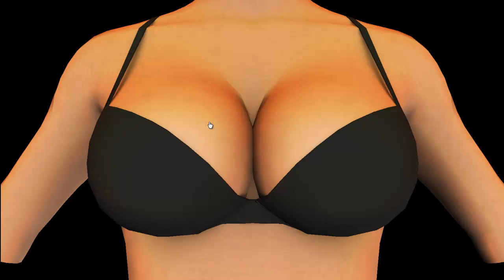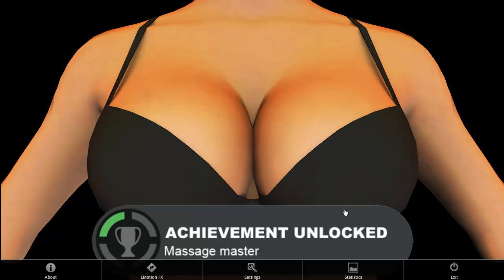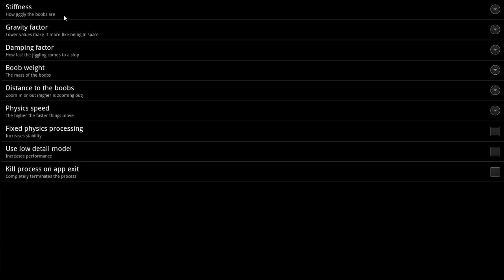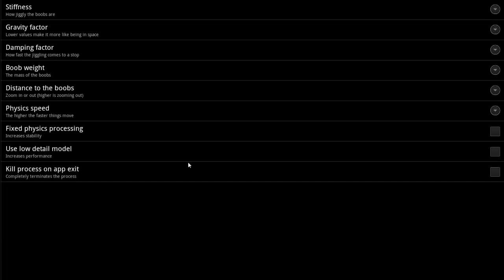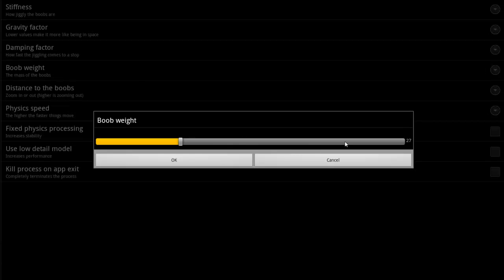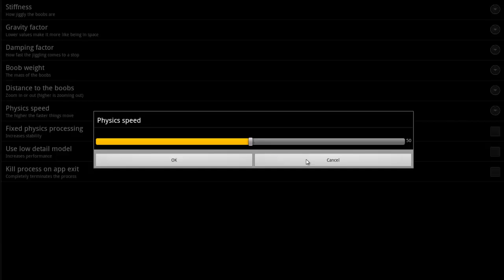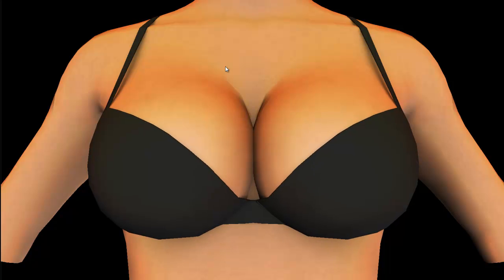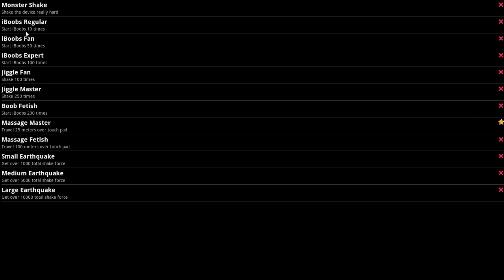iBoobs for Android (censored version)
This is a presentation of the iBoobs for Android app ), the one that lets you shake your phone and jiggle a pear of boobs. Not the greatest app but with it you get what you're expecting, just boobs that jiggle when you shake your phone or touch them with you fingers. You decide if it's worth paying for it or not.